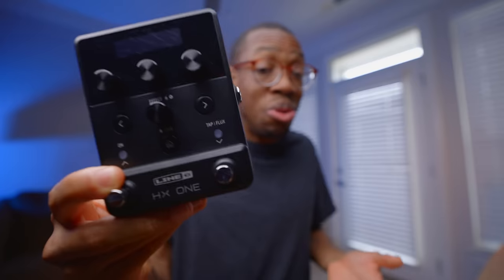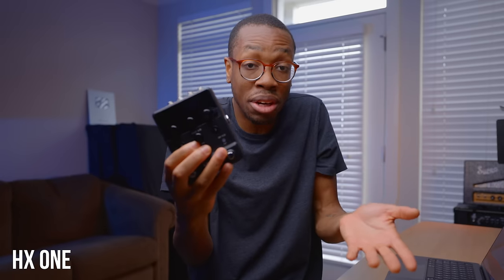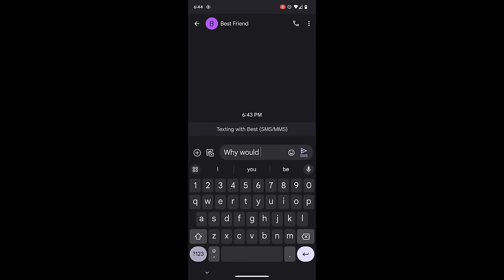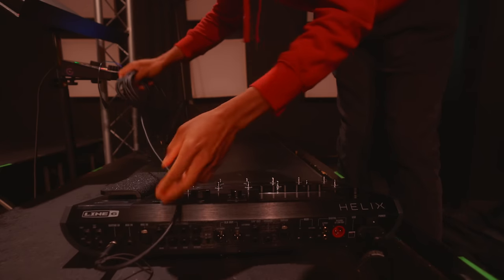This Is NOT A Helix (So Why Does Everyone Care??!)